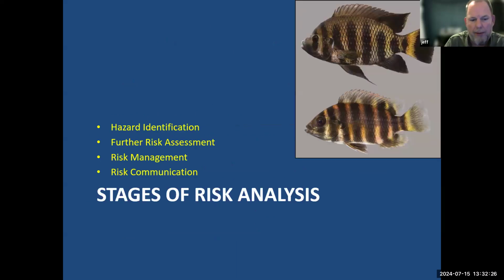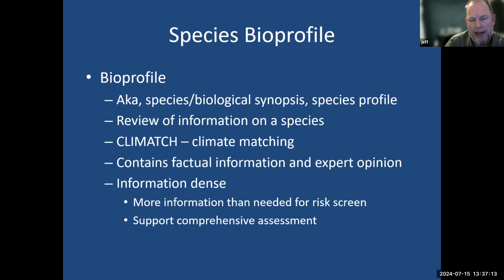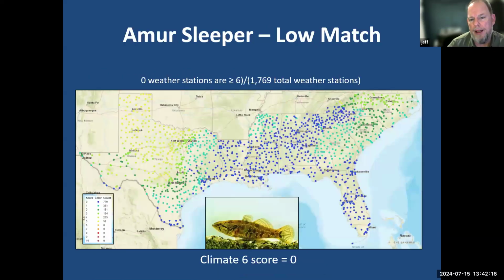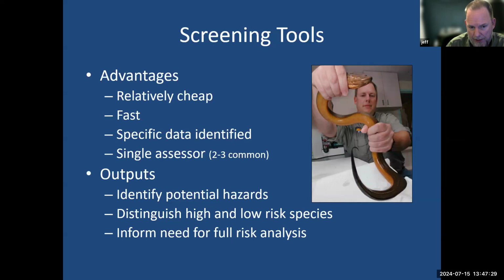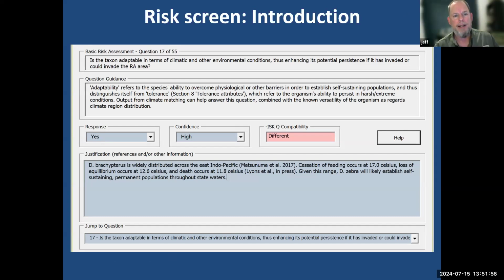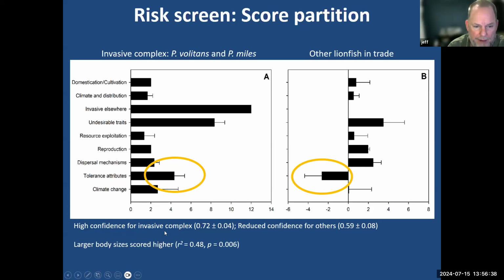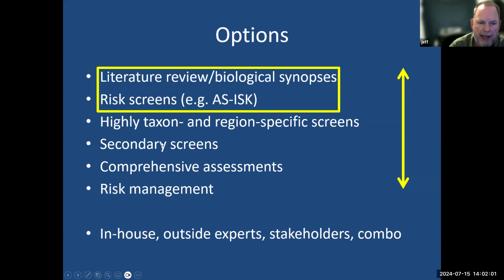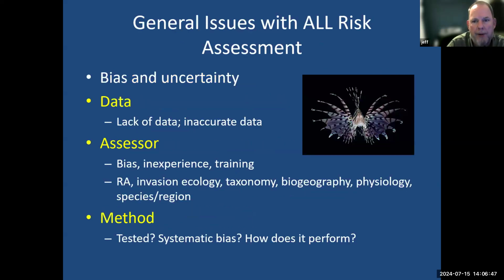Animal risk assessments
June CISMA call (rescheduled to 7/15/24) with Dr. Jeff Hill